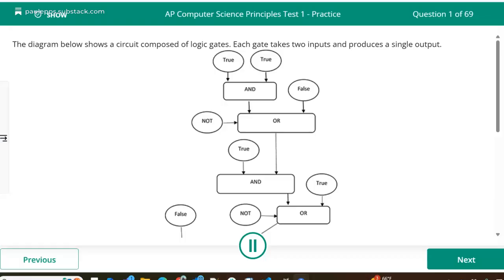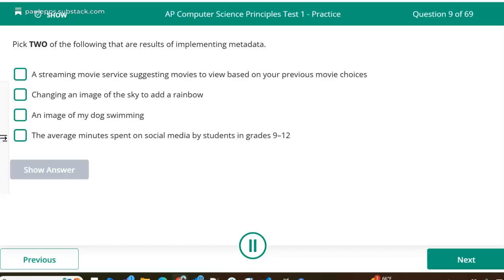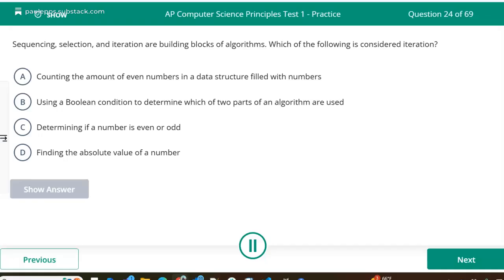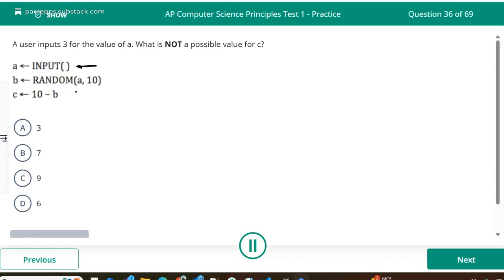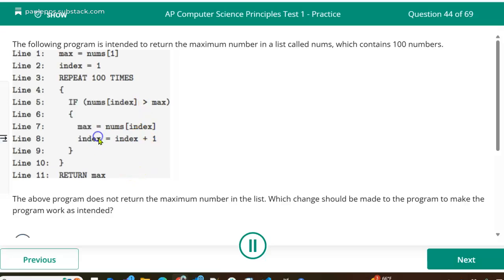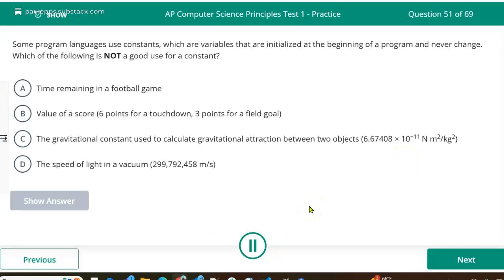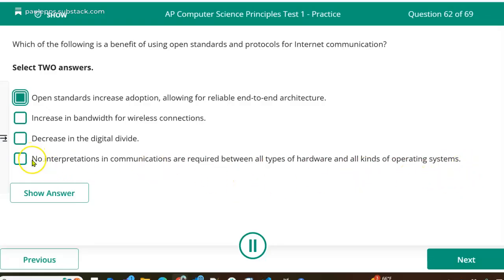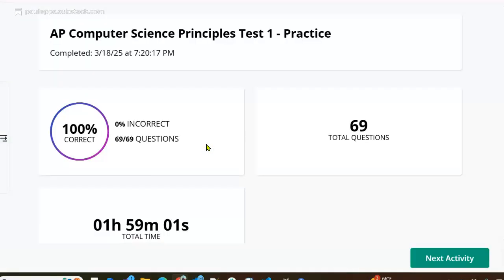AP Computer Science Principles Practice Test Walkthrough